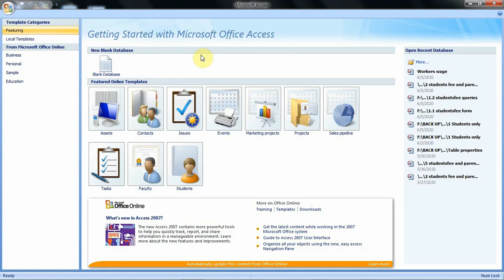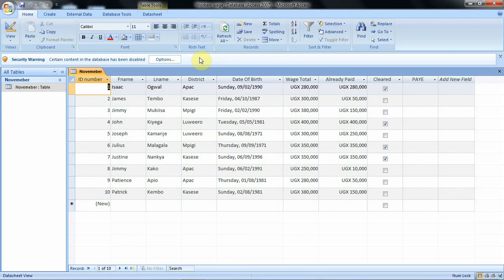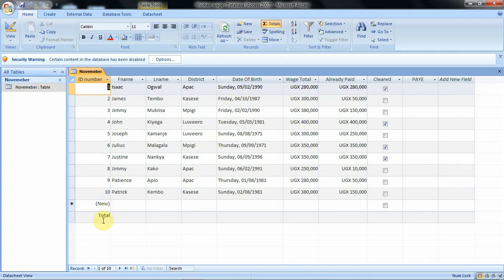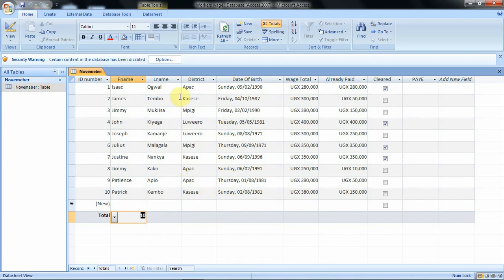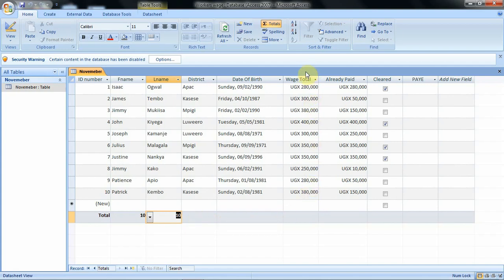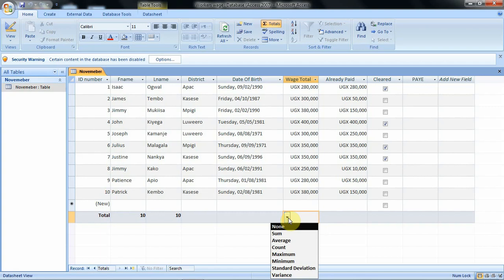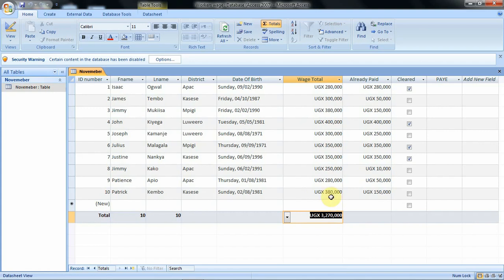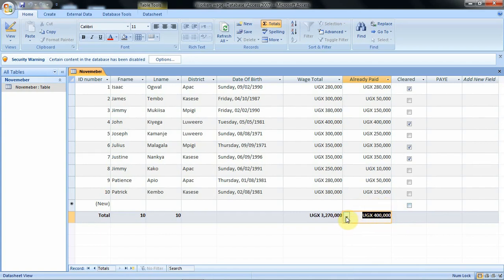Computing totals in database tables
This tutorial is about Computing totals in database tables